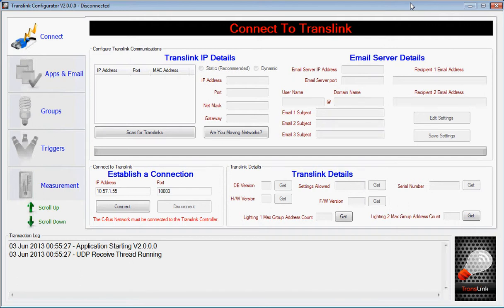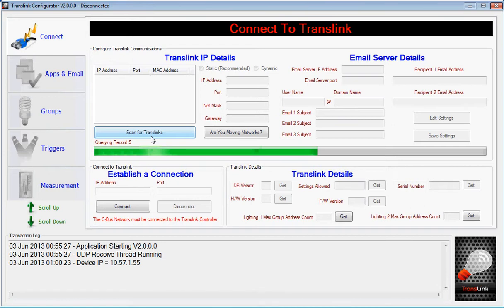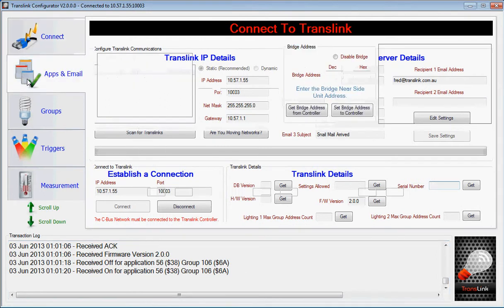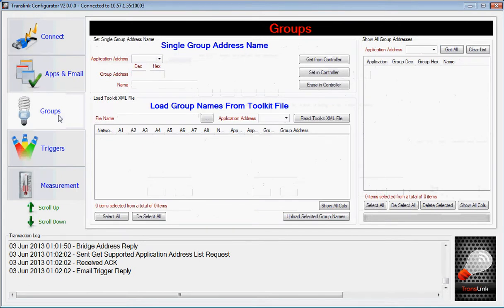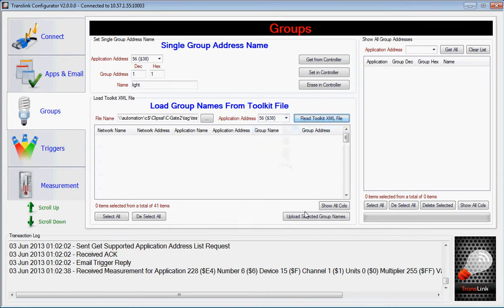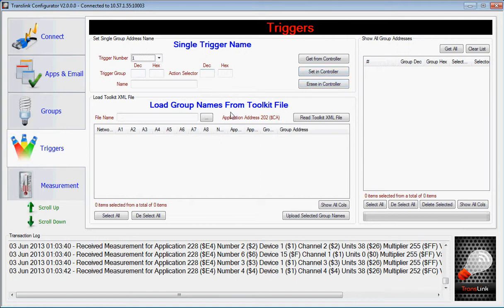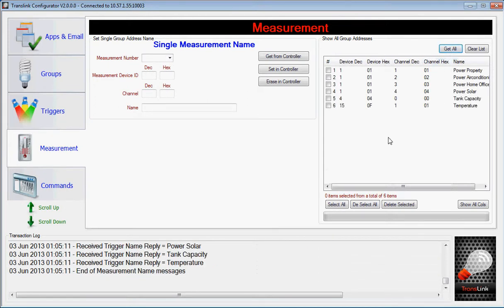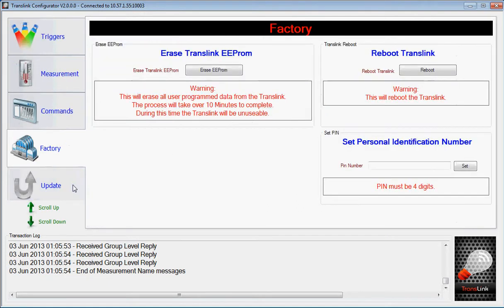Translink Configurator 2.0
Quick overview of the translink configurator 2.0